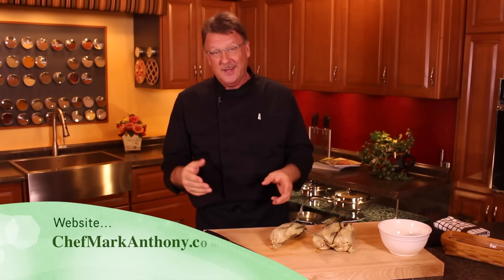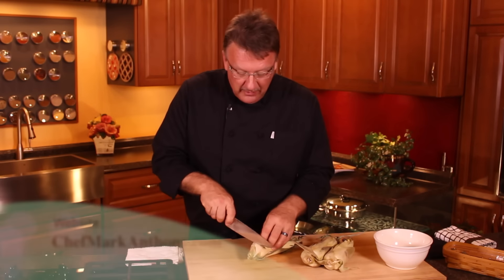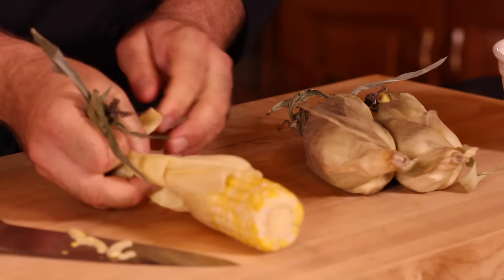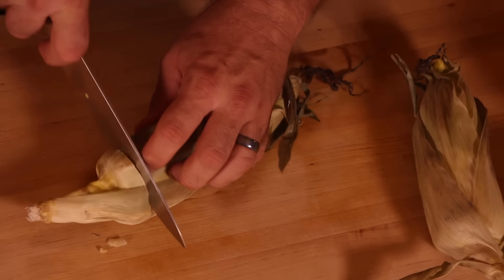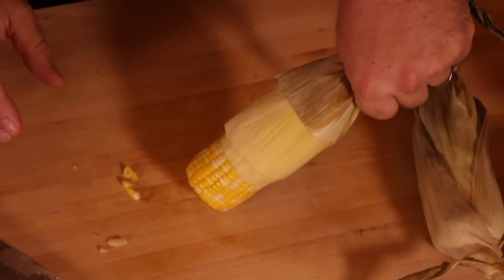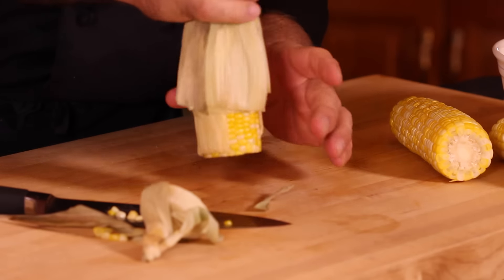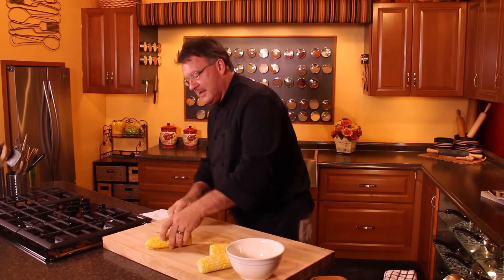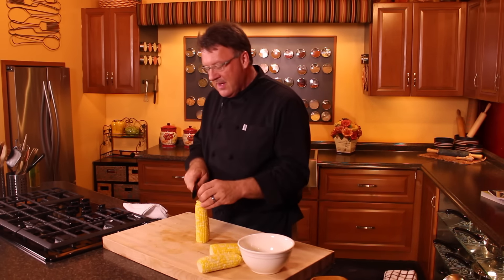Corn Shucking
Fast and Easy way to Shuck n Cut Corn